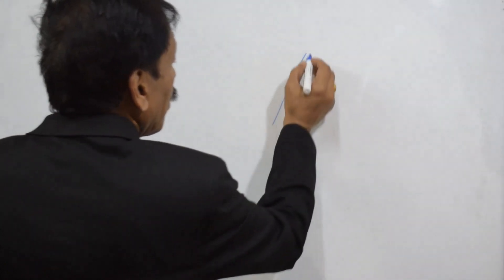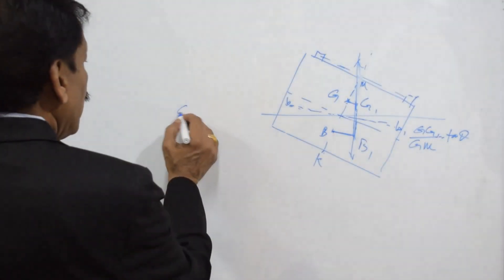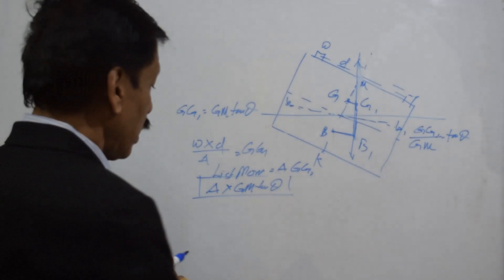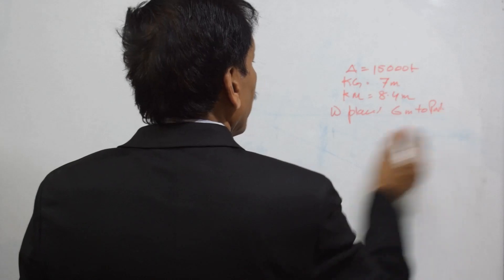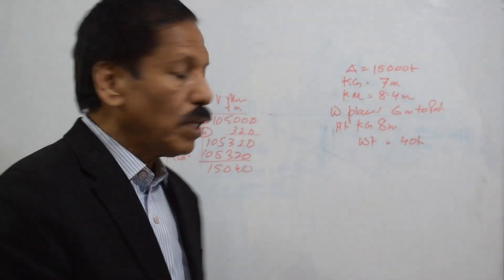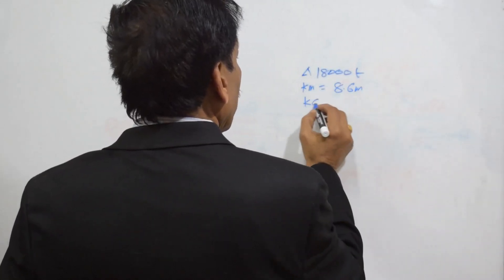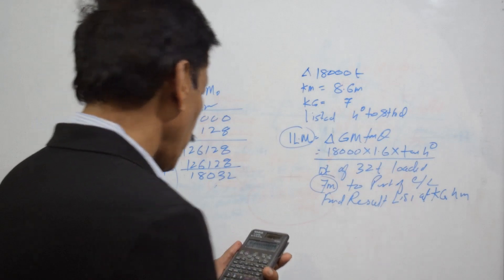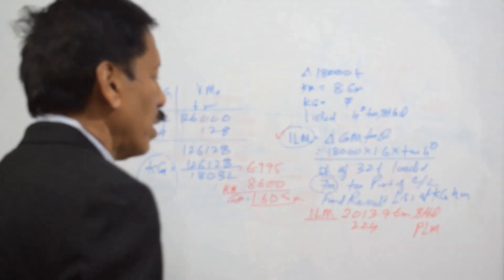The Ship's Stability Video-11. The Basic List Calculations, Ship's Stability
Basic List Calculations– Ship’s Stability
In our day to day’sshiboard calculations, it is very common to do basic list calculations. One may want to know, how a list would be corrected or one may want to find the cause of list. Capt. S.S. Chaudhari in his series of videos on basic stability calculations explains the above in the simplest way. Yet another basic stability knowledge, which would benefit a new mariner.